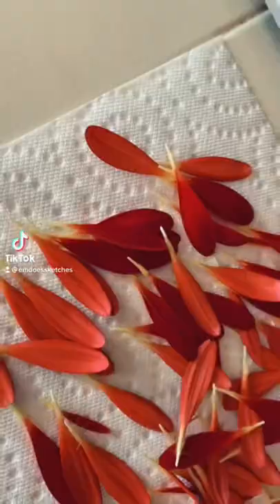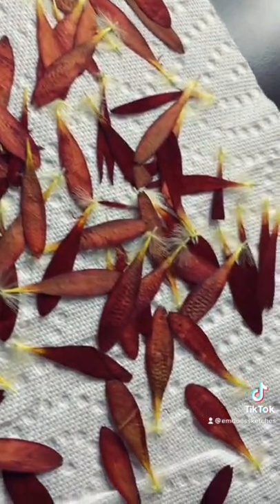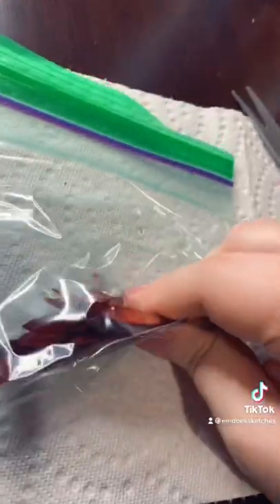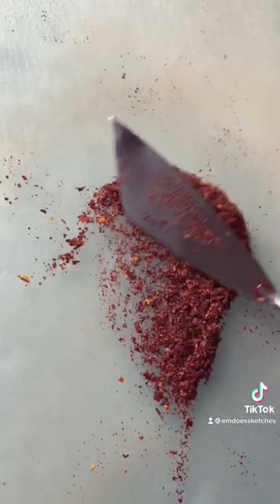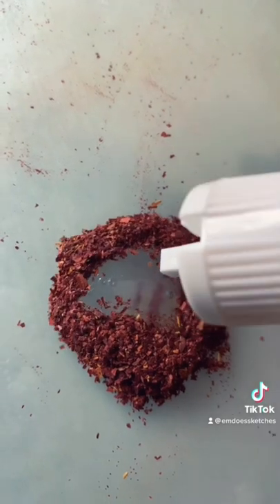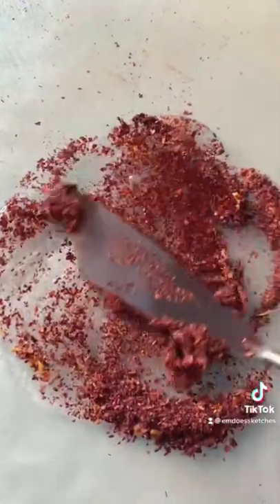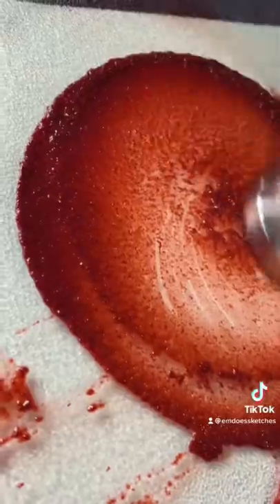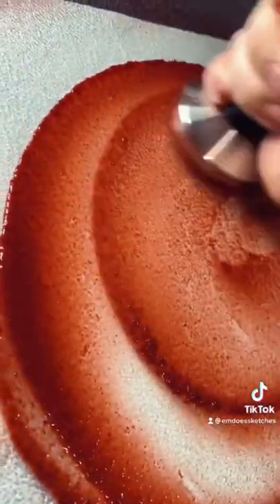✨Paint out of Flowers✨